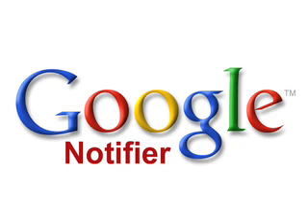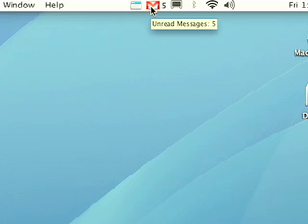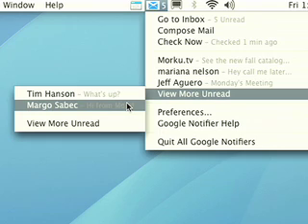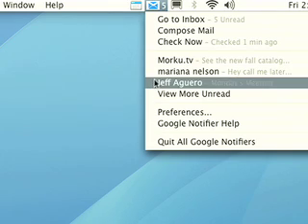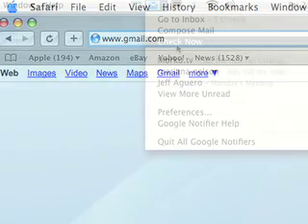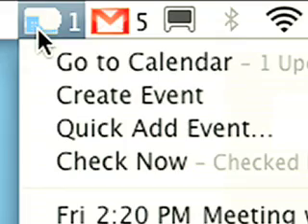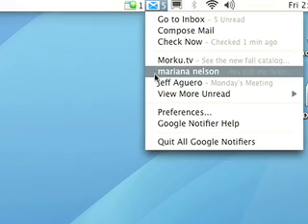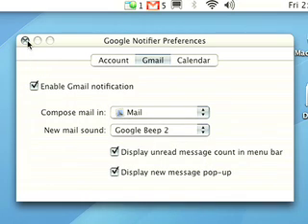Google Notifier Demo